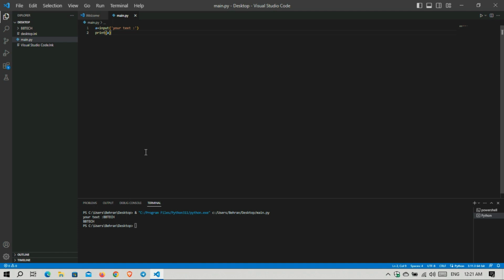11-Get information from the user & mini project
Hello guys, have a good time
Today I am with you in the eleventh video of the Python language course
In this video, I will tell you about the Get information from the user & mini project

Python course - Blue Brain Technology
Python course Language